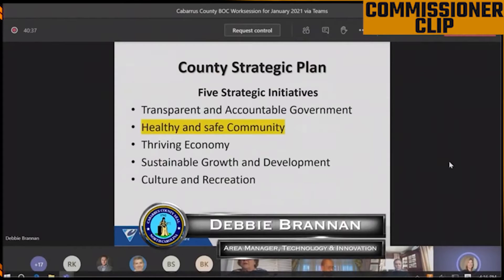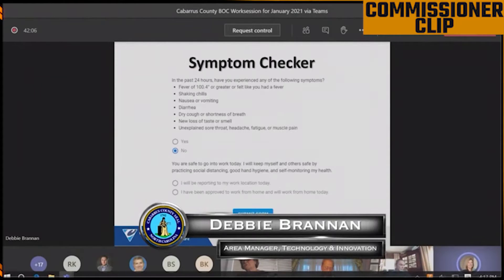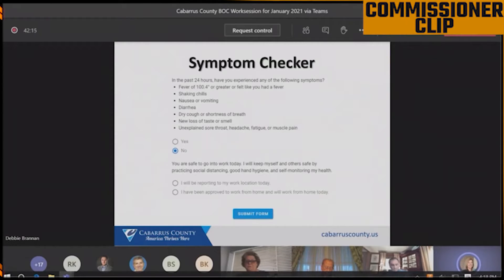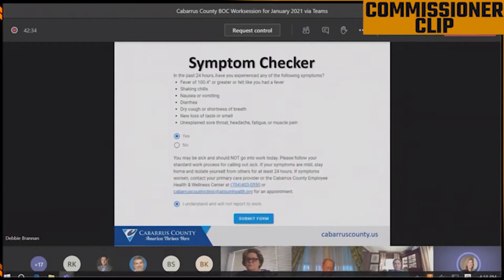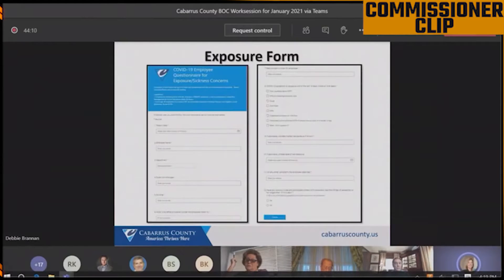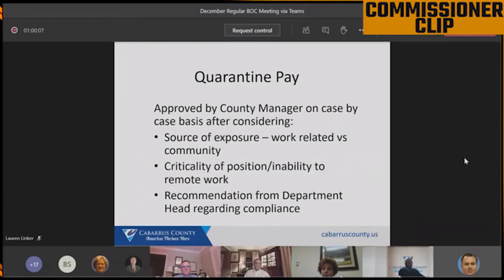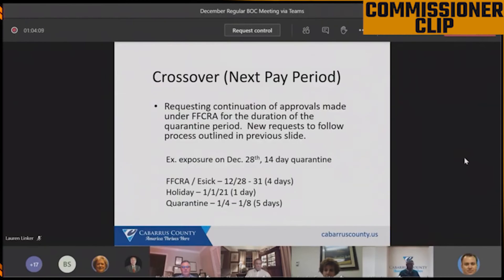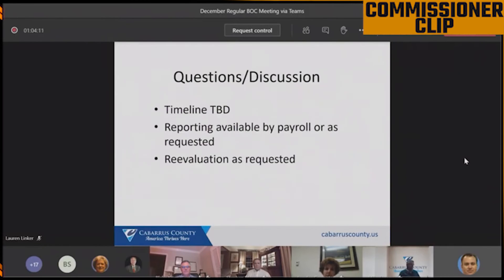CTWF Symptom Checker Explainer - Commissioner Clip